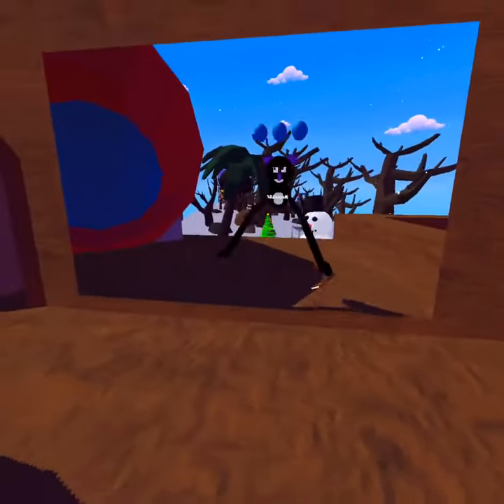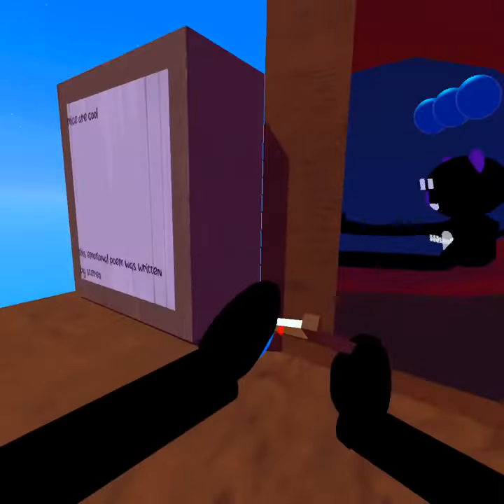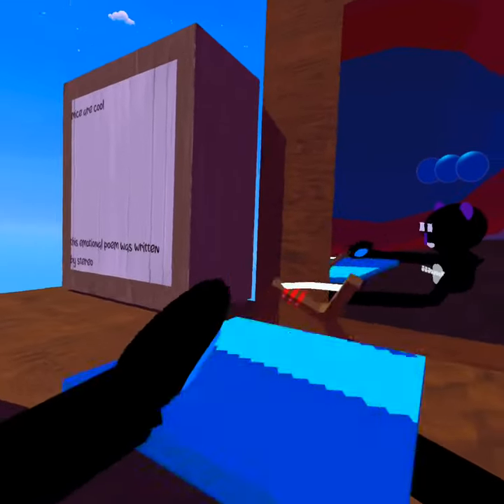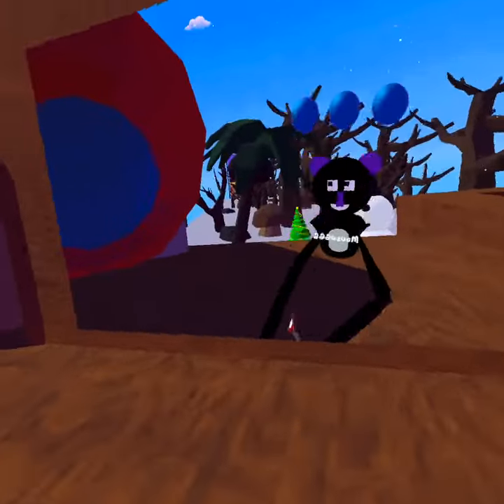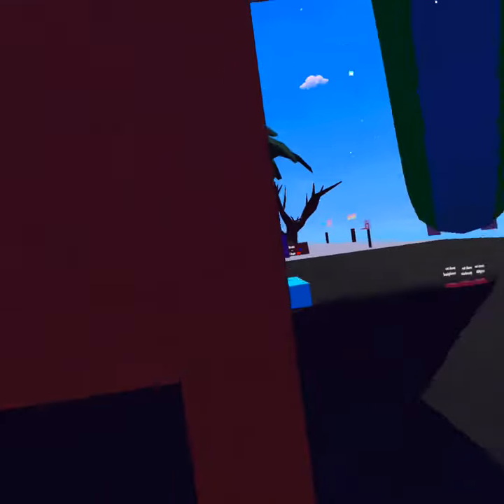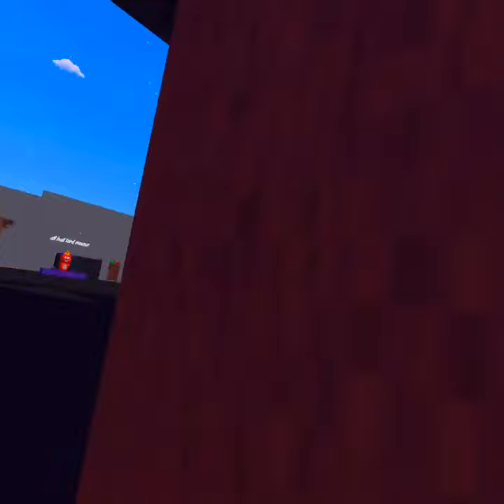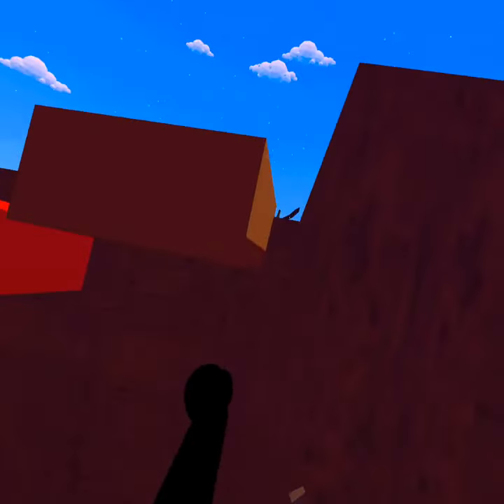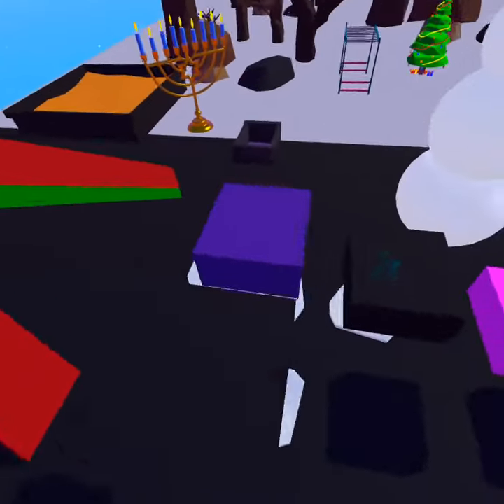Mouse runners mod menu showcase!